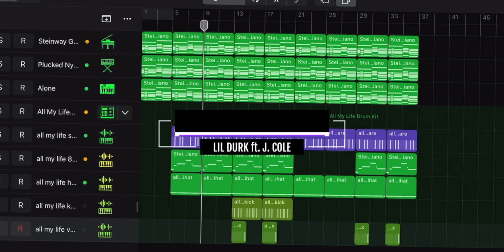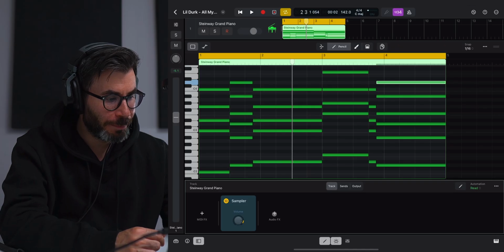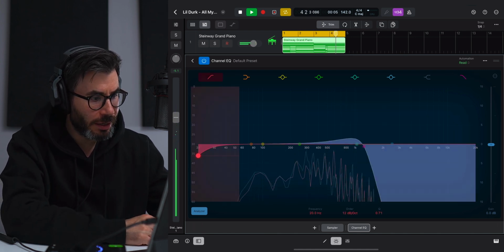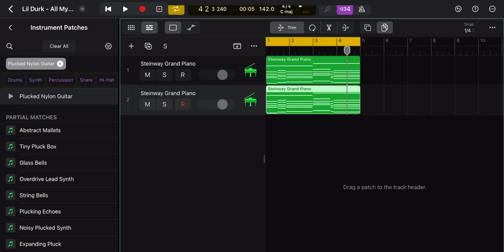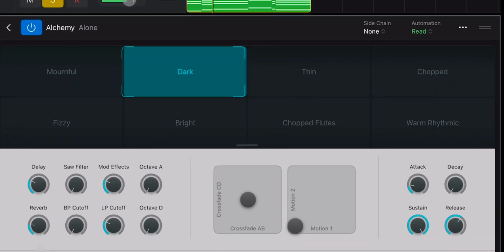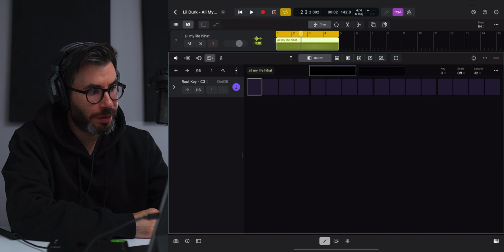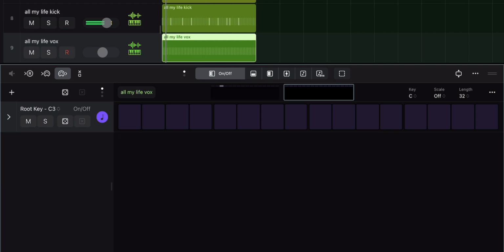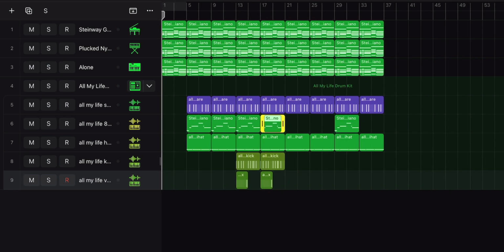Making "All My Life" by Lil Durk ft J. Cole on iPad (Logic Pro)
Original beat produced by Dr. Luke

Lil Durk - All My Life ft. J. Cole (Logic Pro session & PlayPack) ➨

00:00 Intro
00:17 Piano
02:58 Pluck Guitar
03:53 Pad
04:44 Drums
07:11 Arrangement
08:07 Final Beat
08:41 Outro